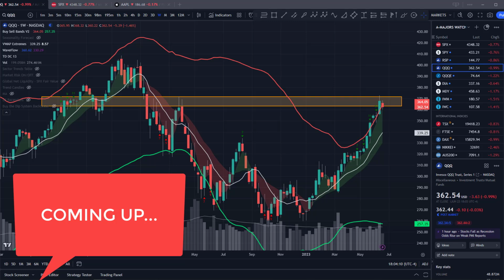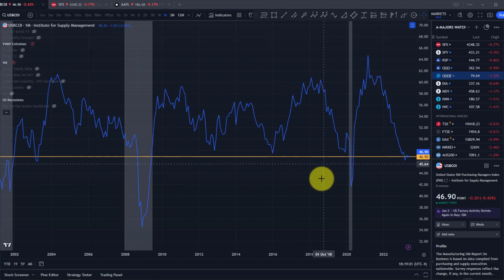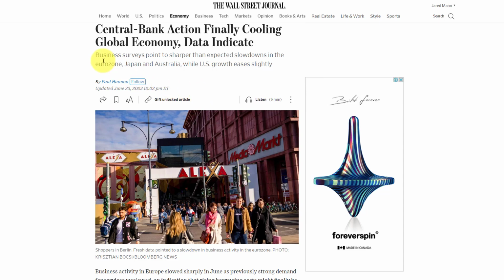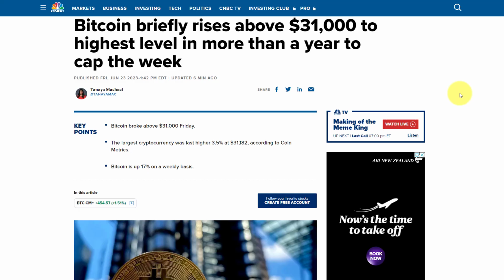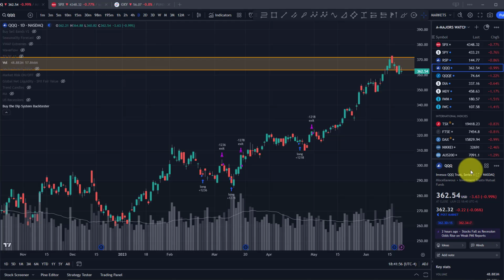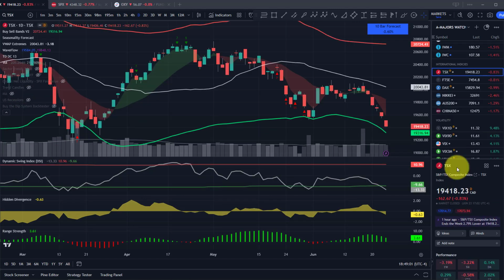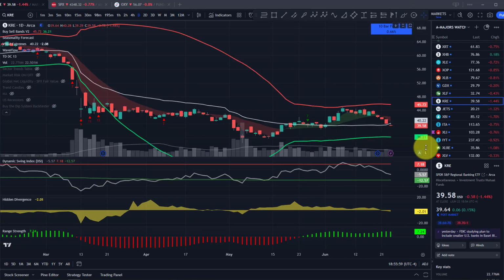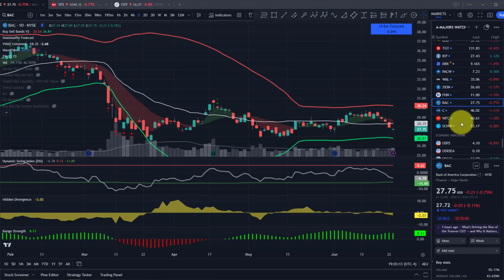🤫 How I'm Going To PROFIT From What's Coming..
It would take a miracle now for the global economy NOT to go into a recession and possibly a deep one at that.. more weak PMI's across the globe gives us another strong indication we're on the doorstep of a recession.. and no matter who you are.. that affects all of us.. Watch this video to see how I'm positioned to take advantage of this and what might happen next..

In our daily market analysis of the stock markets video we cover all the day's most important news, market events plus analyze charts on 50+ major markets using our custom technical indicators to provide you with our insights and projections on where the SP500 and NASDAQ could go next.

Watch the video right to the end to see my final outlook on the $SPY chart and how I’m positioned in my portfolio going forward.

📈 Don’t have TradingView charting account yet?